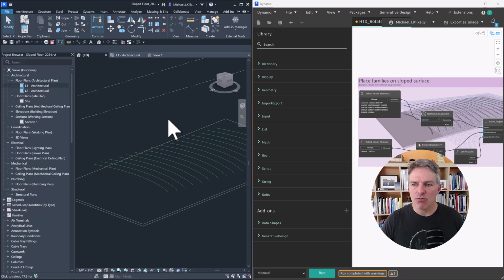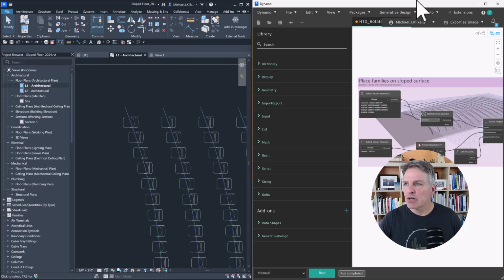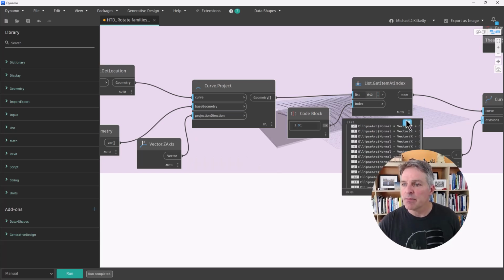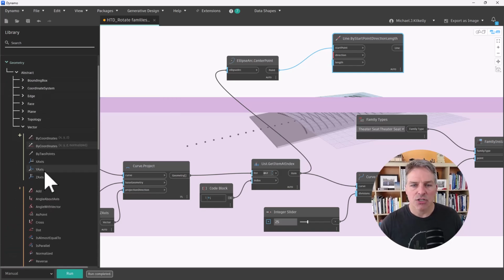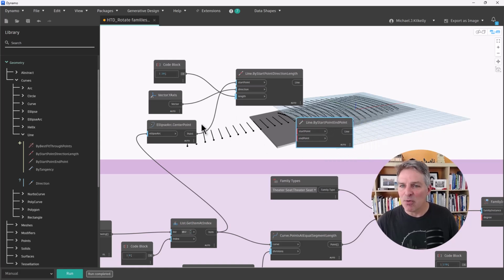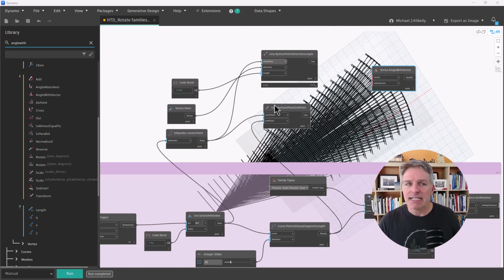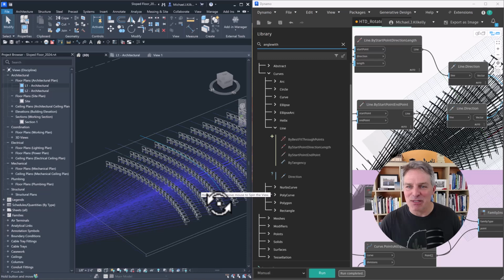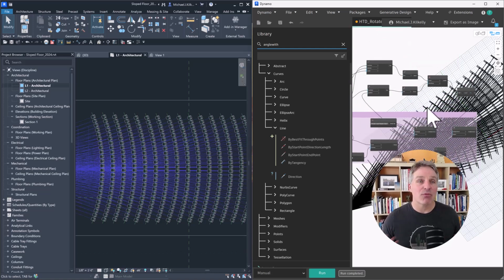Rotate Families Along an Arc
In this episode of How To Dynamo, I will show you how to rotate family instances along an arc. In a previous episode, I showed you how to place family instances on a sloped surface. I used a theater as an example and we placed the theater seats in rows following the slode of the floor. We used an arc to define the rows. At the end of that tutorial, we rotated the theater seat instances so they were all facing forward. That was OK but we really want the seats to rotate along the curve. Instead of using a single rotation value for all the seats, we want to determine the rotation of each seat about the arc center point. To get this rotation value, we're going to construct some helper geometry in Dynamo.